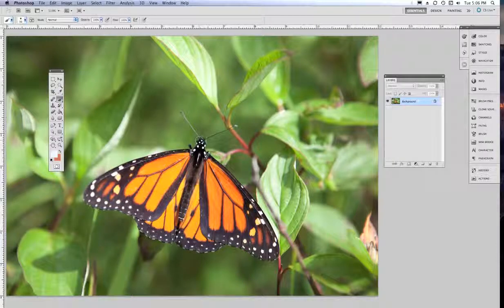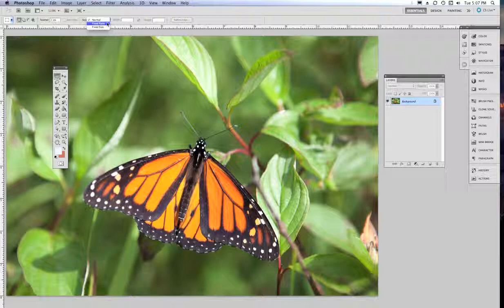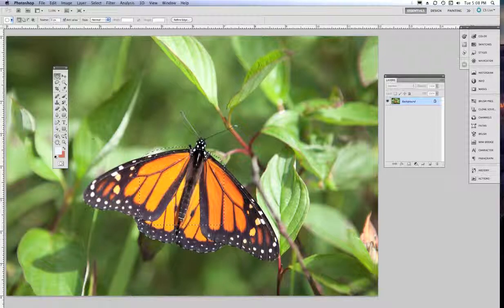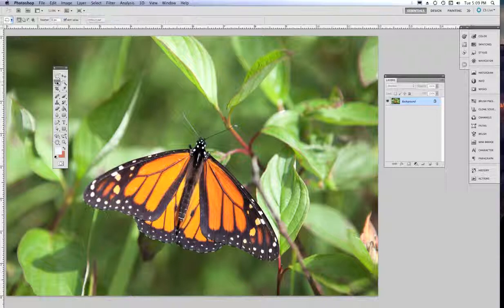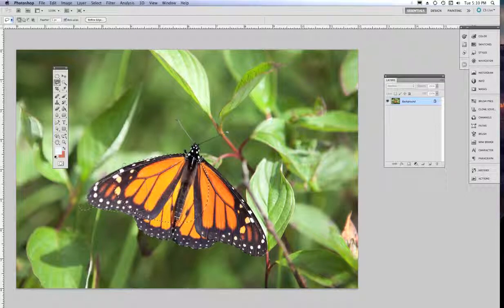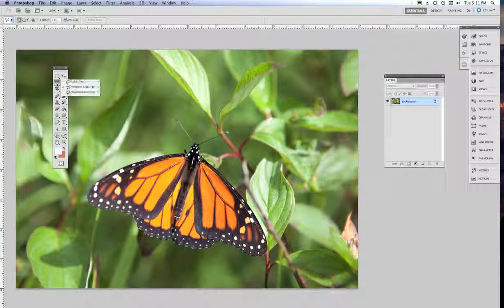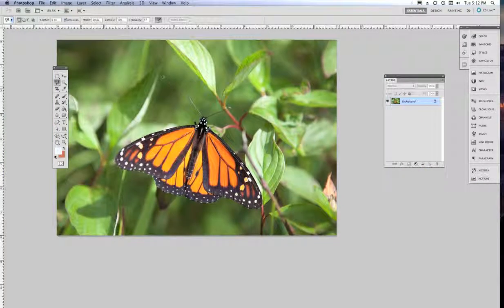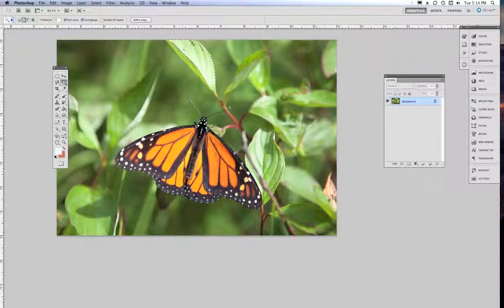PS3 5 selections pt1 Computer